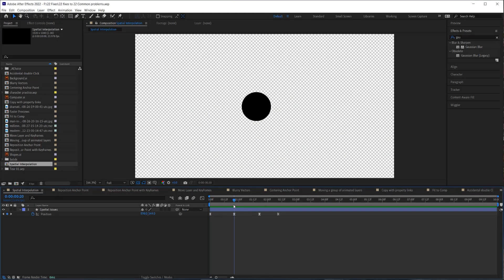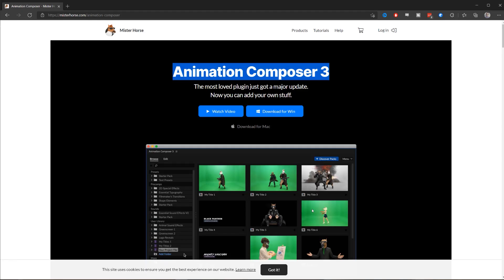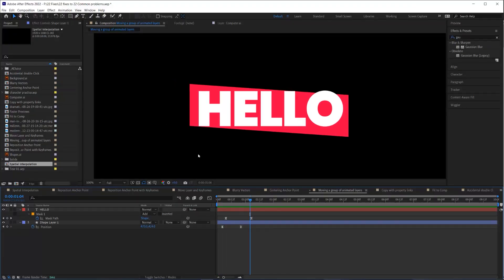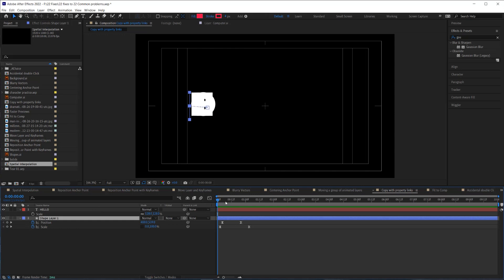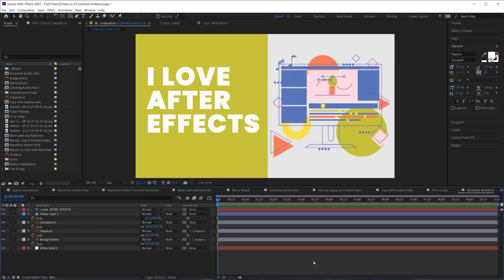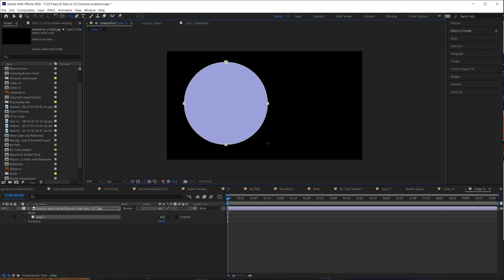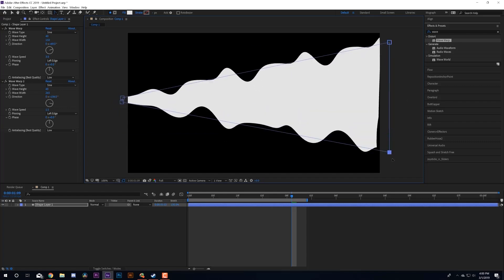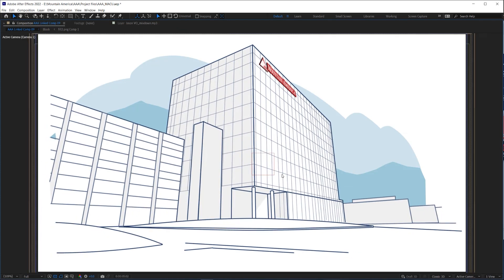22 Easy Fixes to Common Problems in After Effects (2022)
I review 22 different problems that you may have come across while you embark to learn After Effects, and I show you how to solve them.

These common solutions are both practical and clever. What is your layer moving between two identical keyframes? Let's look at the spatial interpolation. Need to move a bunch of layers that you've already animated? Use a null to save your work. What to reposition your anchor point without moving the layer? Thats what the pan behind tool is for. Why 22? because it is 2022 and I am good at coming up with themes. That's why! There isn't usually a problems that there aren't solutions that can fix it. This video is all about finding the solutions to the 22 problems I highlight in the video. If the last few seconds make you sratch your head it's because I'm trying to fight my SEO keywords in as many time as I can and it's creating so many problems!

The music for this video is provided by Artlist (get 2 extra months free)
The stock footage from this video provided by Artgrid (get 2 extra months free)
Are you a freelancer/content creator? ($50 off annual subscriptions)

00:00 - Introduction
00:23 - No. 1 Spatial Interpolation
00:55 - No. 2 Anchor point messed up YO!
1:49 - No. 3 Keyframe throwing off my groove
3:26 - No. 4 Oops, I animated it wrong
4:34 - No. 5 Do I need to get my eyes check?
5:11 - No. 6 I want to move all my layers
5:58 - No. 7 Where's my track matte yo!?
6:31 - No. 8 I'm so sick of copying keyframes
8:28 - No. 9 Why can't I create a new layer?
8:54 - No. 10 Why are the effects greyed out?
9:19 - No. 11 Boy you lookin' thicc
10:03 - No. 12 Where did my animation go?
10:22 - No. 13 Why is everything so slooooow?
11:09 - No. 14 Where is my shape path?
11:25 - No. 15 Where did my bezier handles go?
11:50 - No. 16 Why am I drawing a mask when I draw a shape?
12:26 - No. 17 What's going on with my frame rate?
13:31 - No. 18 What has cursed me?
14:01 - No. 19 Where is my trust h.264?
14:38 - No. 20 How did you do that?!
15:48 - No. 21 I'm lost...
16:35 - No. 22 Why did everything disappear!?